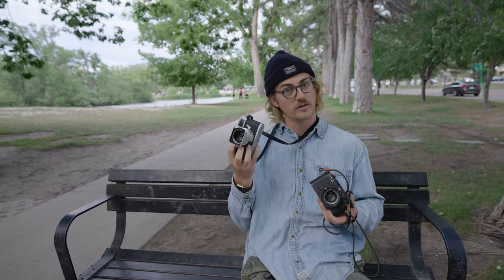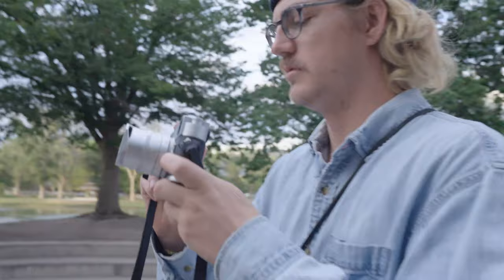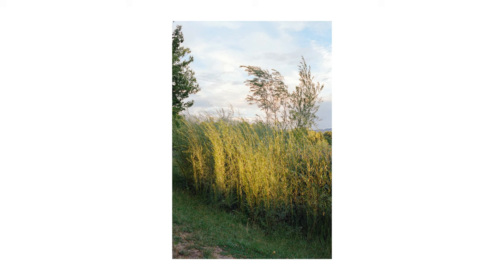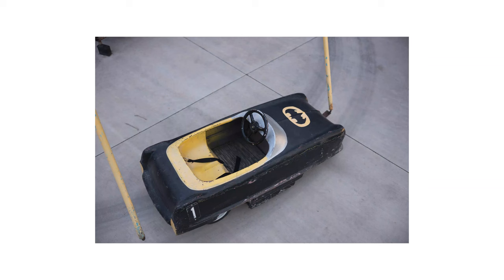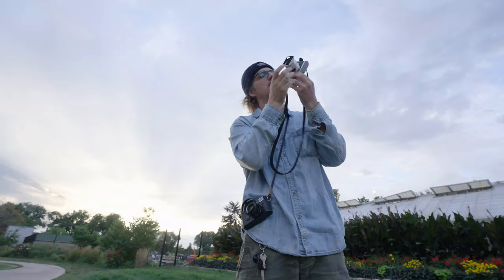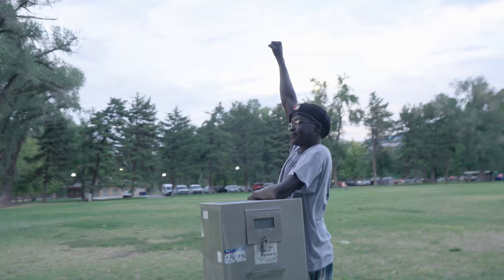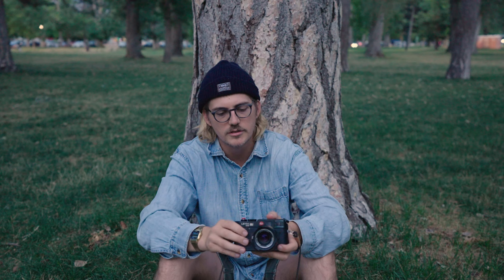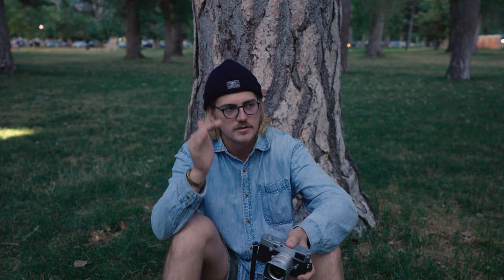Leica M6 vs Leica M10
Sunday Stroll Episode Seven

Sunday Strolls is a little photo series where we walk around our neighborhood and take photos with whatever film camera and whatever film stock we’re feel that Sunday. The only goal in mind is having a good time, and if the photos turn out, it’s an added bonus.

Film Camera’s used in this Episode: Leica M6 and Leica M10
FIlm used in this episode: Portra 400 & DNG Files
Digital Camera Set up used in this Episode: Sony FX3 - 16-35 mm lens & RODE Wireless GO
Film Scanned with a Sony a9-90mm & Converted with Negative Lab Pro - Lightroom
Songs listed by orders of appearance
- Brisk by Ezzy
- I’m Lost by Sarah Kang

Filmed in Salt Lake City UT